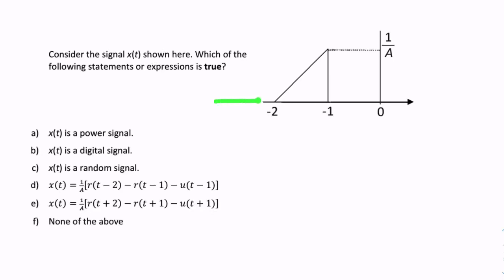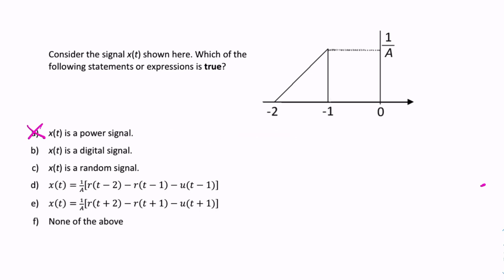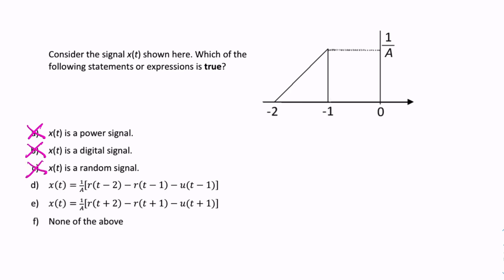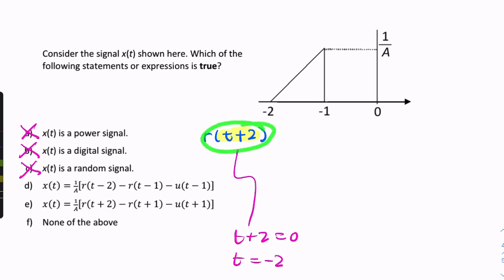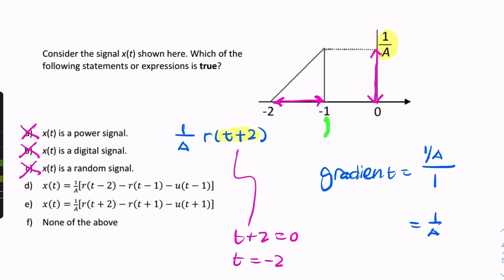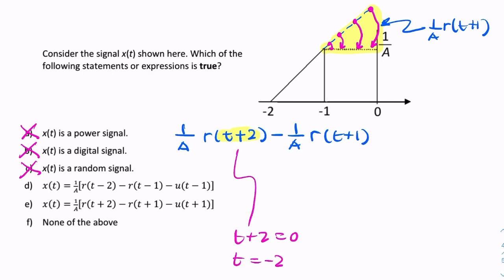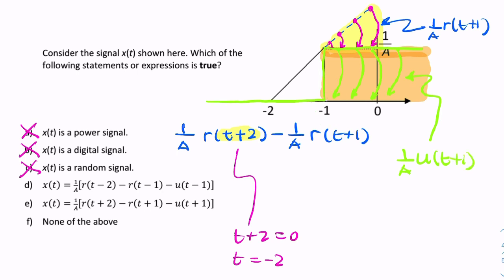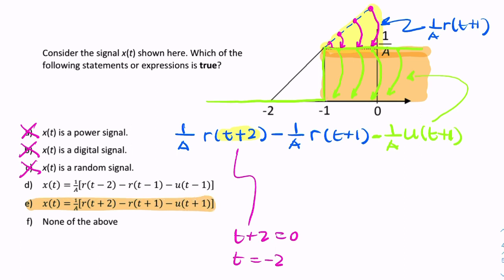PS1: Characterising a triangular pulse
ELEC270 Signals and Systems
Week 1 - Signal Classification and Elementary Functions